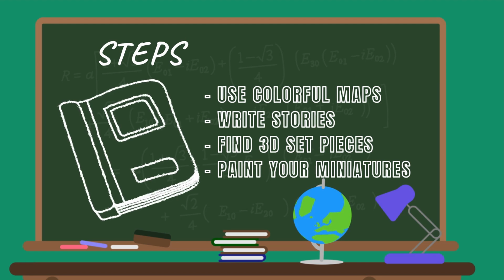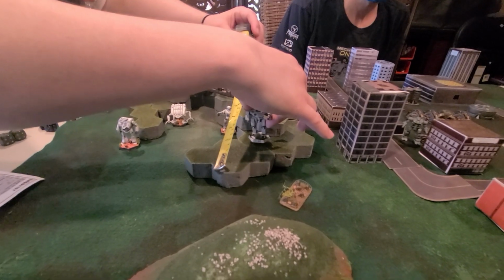Growing Battletech In Your Area Pt. 2: World Building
PATRONS:
Co-Producers:              Associate Producers:
Paul Walker                  Ray Arrastia
Ihor Kulchytskyy          Jessica Wilson
                                        Brianna Longaberger
                                        Douglas Parker
                                        Erik W. Myers
                                        Kyle Roberts
Bandit Kings &
Comstar Monitors:
Dan A.
AJ Foraker
Curtis Thompson
David Mercer

Weekly games on Twitch!

This is Part 2 of my 3 part series on how to grow the hobby of Battletech in your area once everything reopens. In this video, we talk about world building. How can you make the play environment look enticing to new players? The environments you provide the players to play in is your sandbox. These are just as important as any other factors. So come along with me and let's have a look at what goes into this part of building the hobby.